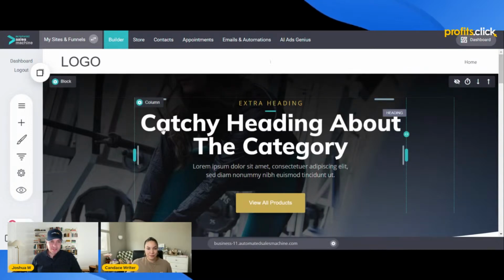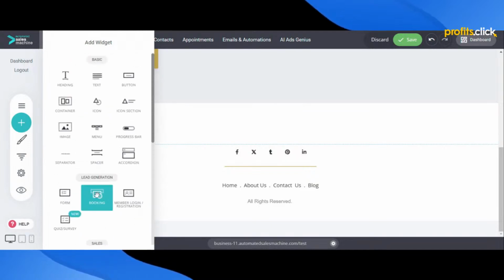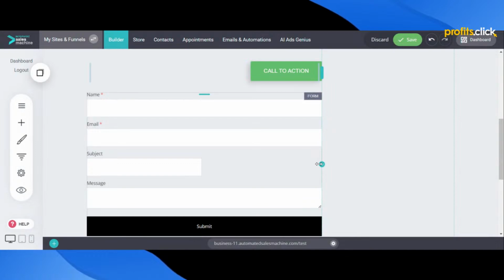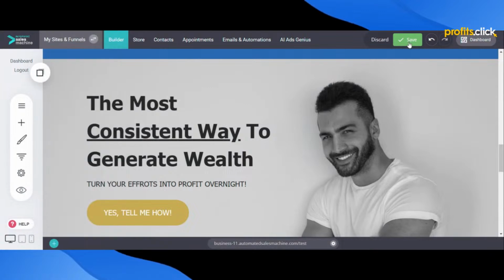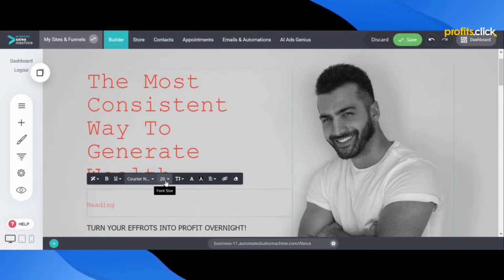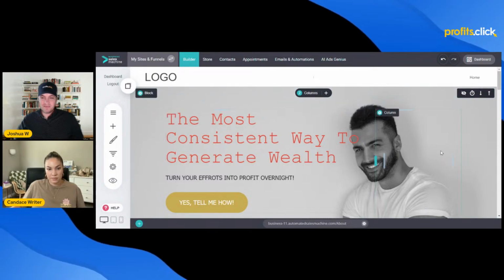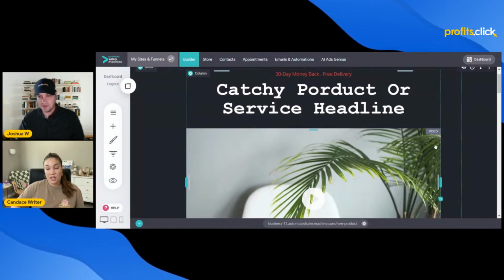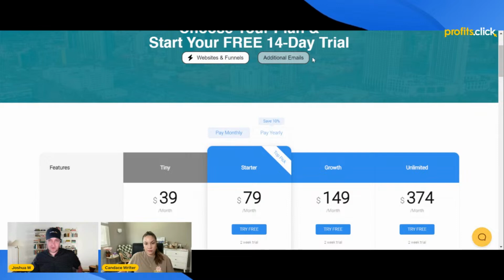Tech Tuesday: ASM CRM Page Building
Learn how to use the Automated Sales Machine CRM to build and edit your website, funnels, and how to use the drag n drop website editor.